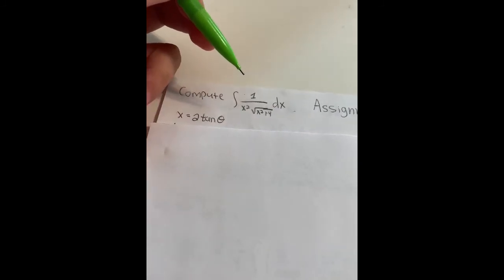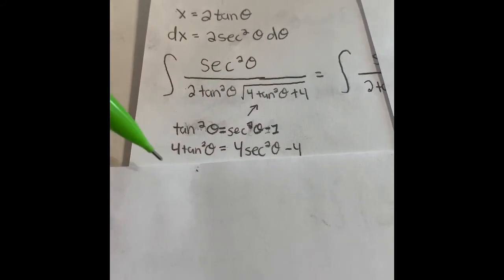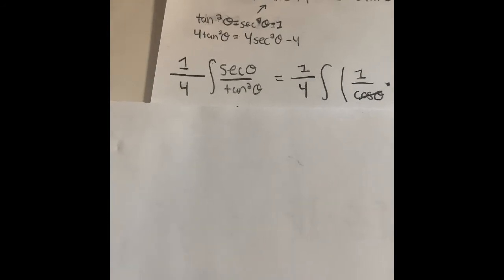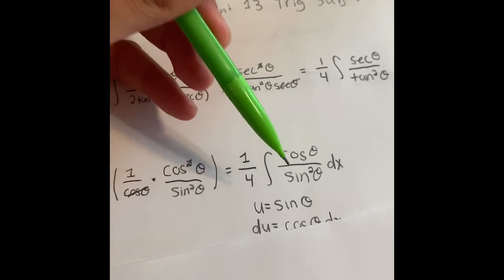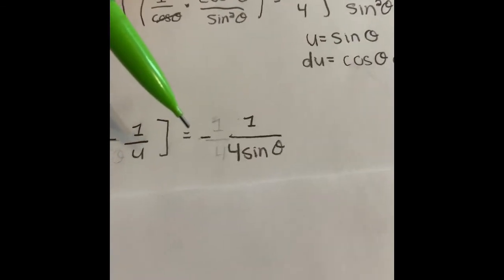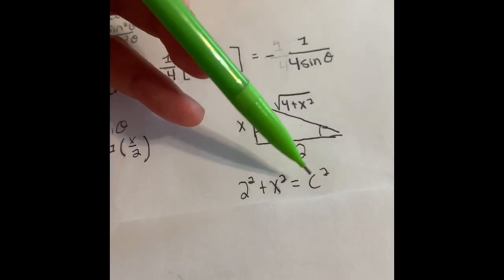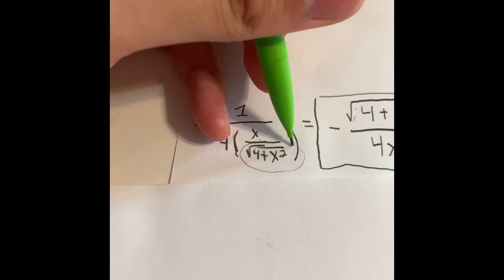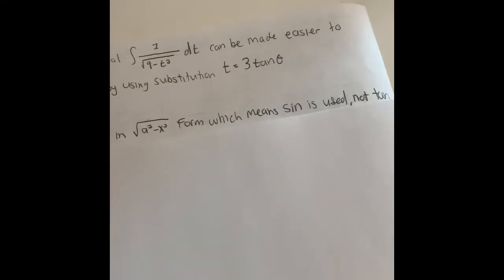MTH 133 - Chapter 7 - Section 3 - FGM